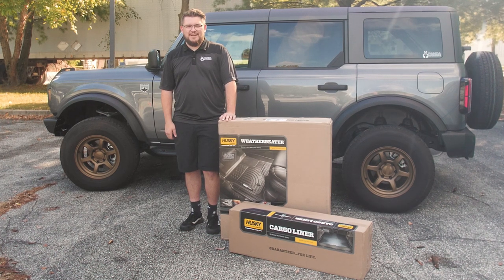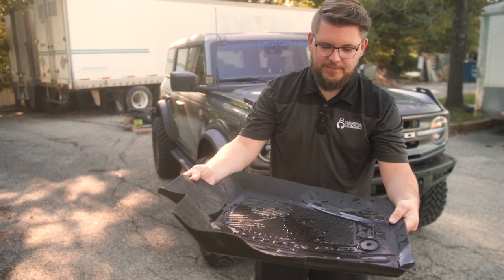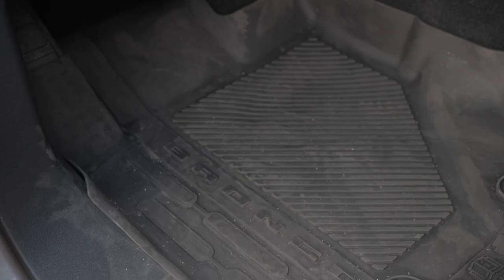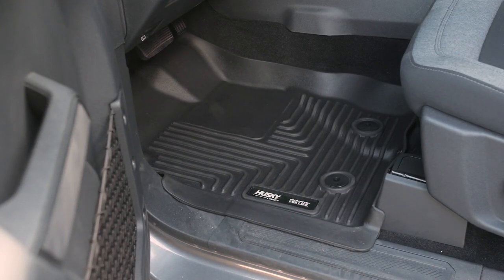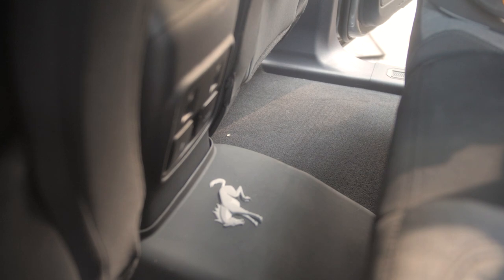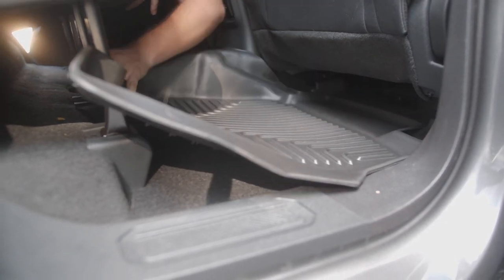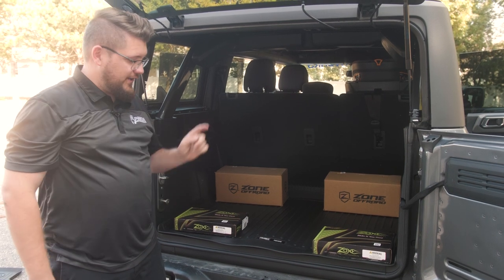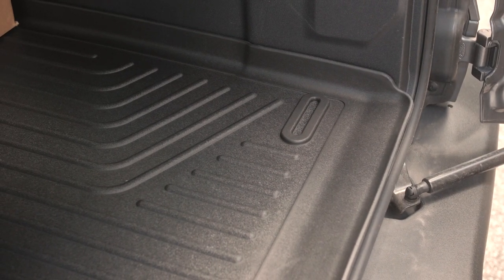You NEED These Floor Mats for Your 2021 Ford Bronco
In this video, we install the Husky Liners Weatherbeaters Floor Mats in our ford Bronco! If you own a Ford Bronco and are looking for the ultimate interior protection, look no further than the Husky Liners Weatherbeaters! These rigid, durable floor mats offer a significant increase in protection over the OEM mats. They are laser measured and cut to fit precisely whether you own a 2-door or 4-door model. They are also guaranteed for life, as they are backed by a limited lifetime warranty!

-Panda Motorworks

If you liked this video, be sure to check out our friends Pickens Party of 5’s review